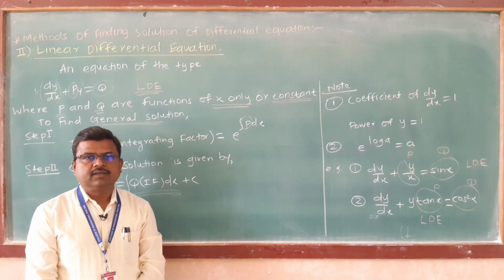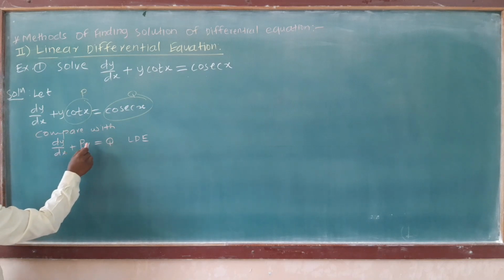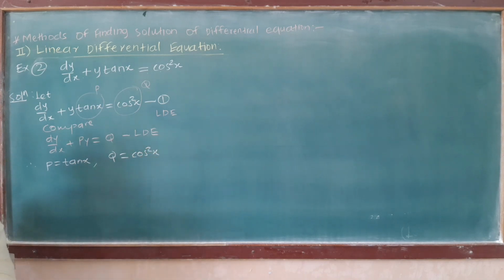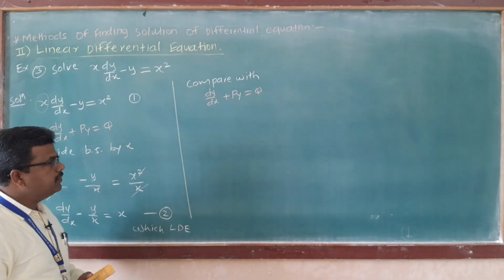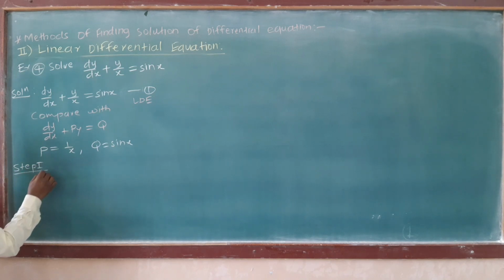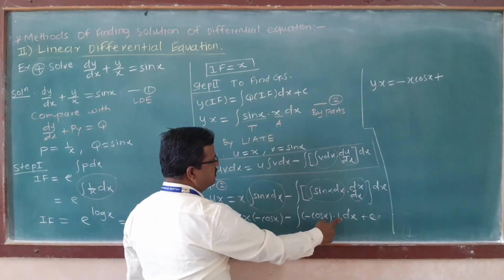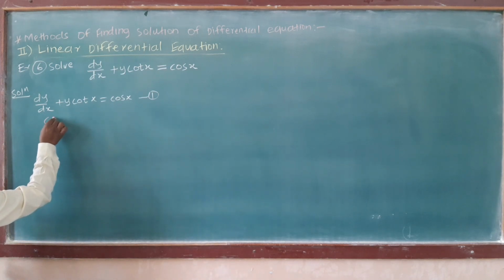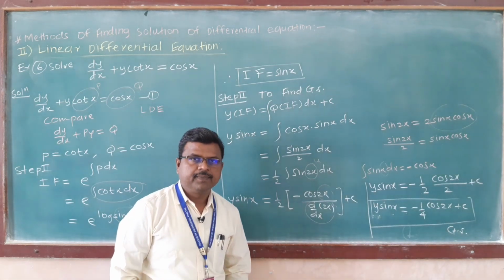Unit III Differential Equation (Linear Diff Equation) FY Diploma Applied Mathematics K Scheme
Unit III Differential Equation (LDE) FY Diploma Applied Mathematics K Scheme
Unit III DifferentialEquation